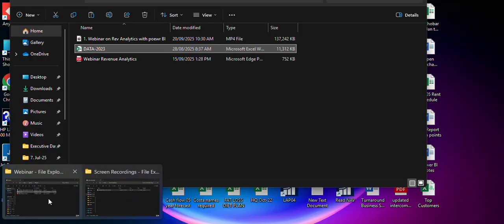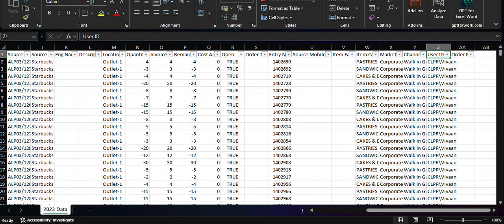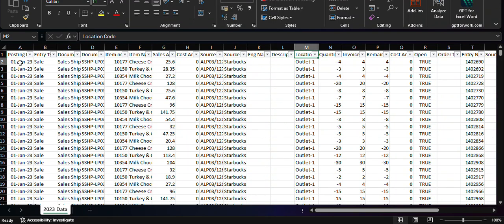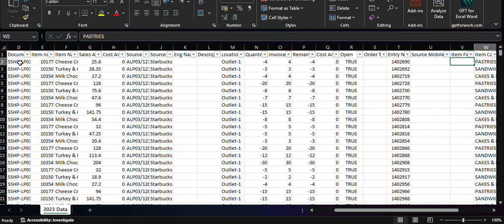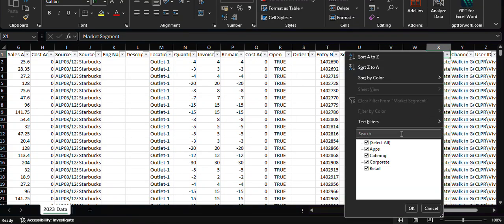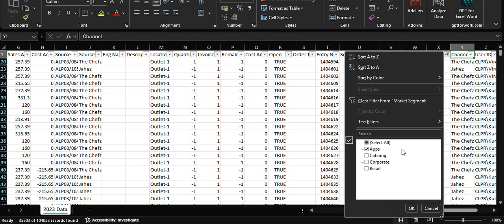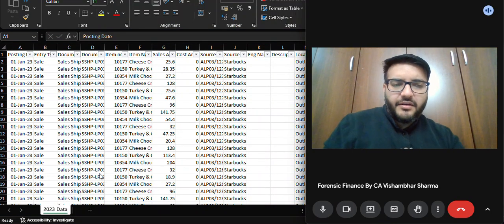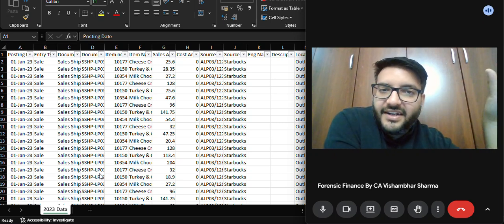Webinar - Revenue Mastery with Power BI (Part-2)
We have launched a free webinar on revenue analytics with power bi. This is useful for anyone who wants to understand their data, understand who are your top customers, which are your top products, what is the revenue trend and how to take decisions on such data. We have used basic power BI features, which anyone can use, whether you are a finance manager, operations manager or business owner. We have used practical case study and real industry based excel data for explanation. This webinar is in 5 parts - small pocket webinar to understand each concept clearly. Hope this is helpful for you all.